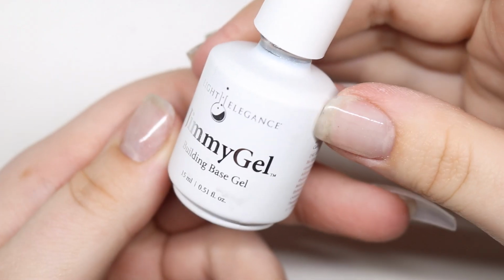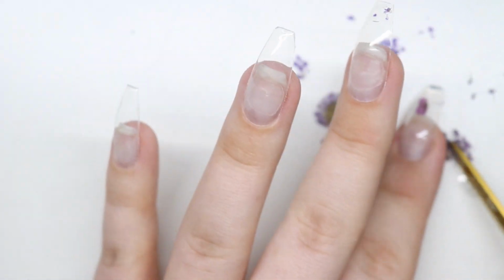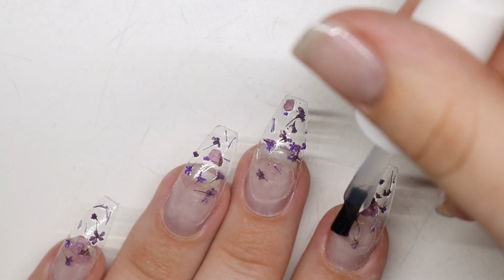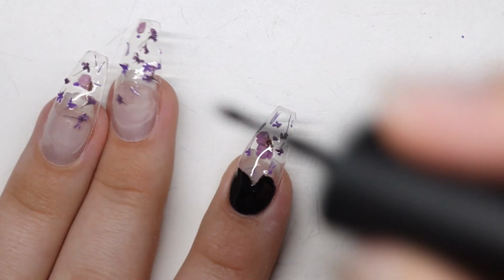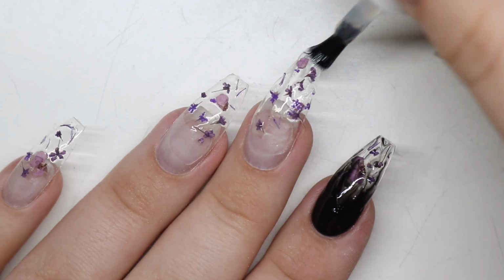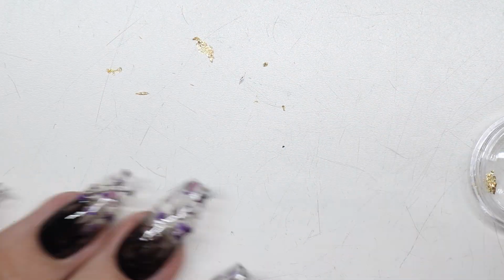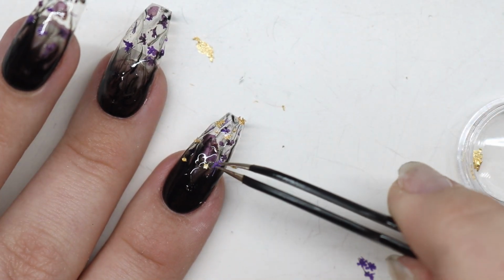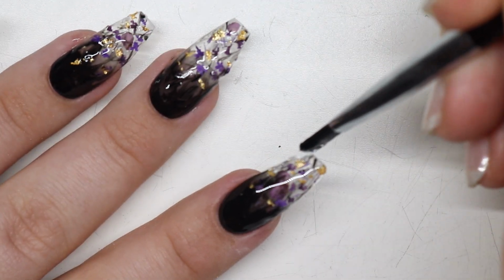OMBRE BLACK INTO FLOWERS | 13 Nights of Halloween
—— SOCIAL MEDIA ——

—— DISCOUNTS ——
MADAM GLAM

—— HAPPY MAIL ——
Vanessas Nails

—— MUSIC ——
Diamond Eyes - Everything, CØDE - Duck Face, Different Heaven  EH!DE - My Heart, Michael White - Angel’s Anthem, Robin Hustin x Tomorrow - Light It Up (feat. Jex), Acejax feat. Danilyon - By My Side, Unknown Brain - Perfect 10 (ft. Heather Sommer), Track: Koven - Never Have I Felt This, CARTOON - Howling (Ft. Asena)  [NCS Release] Music provided by NoCopyrightSounds.